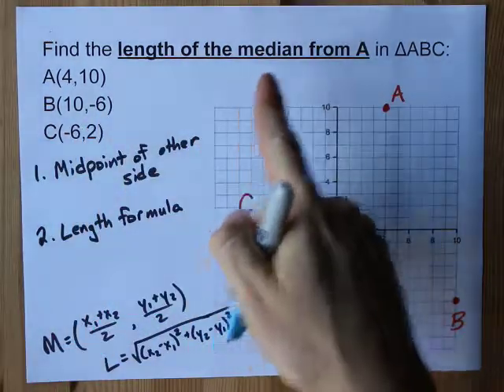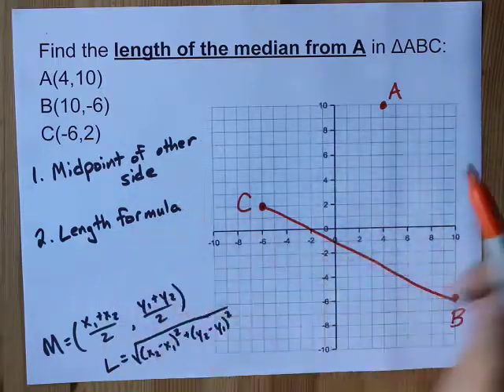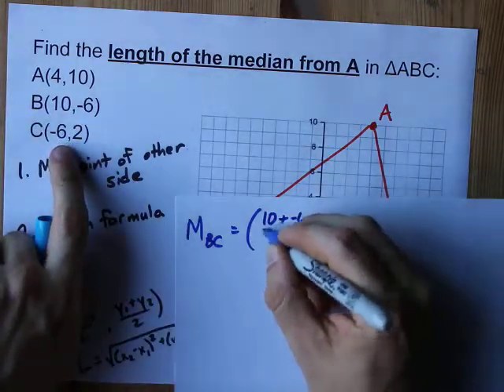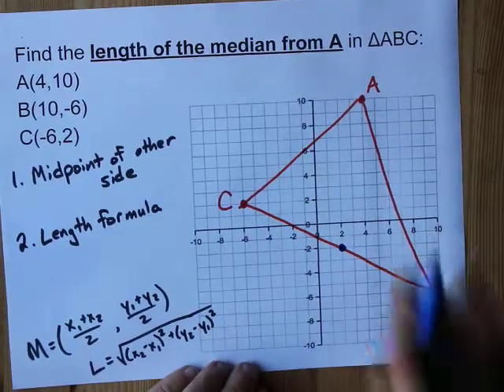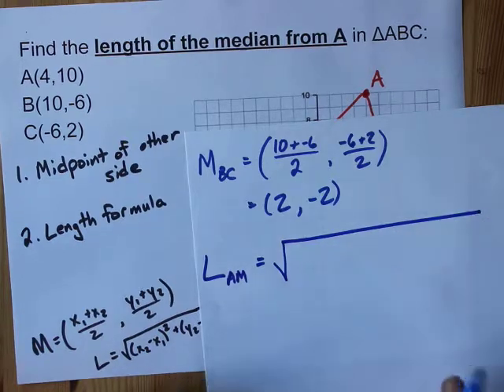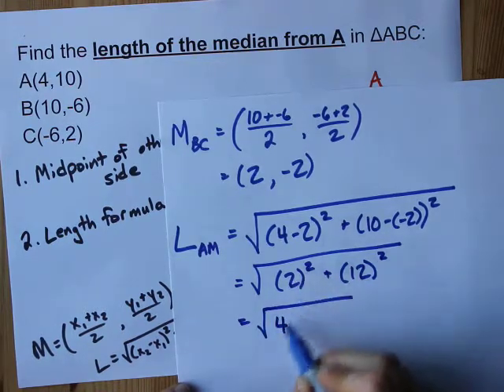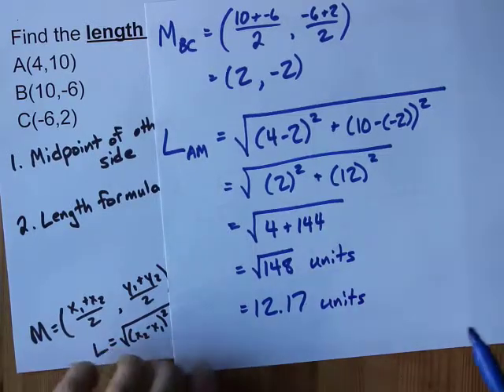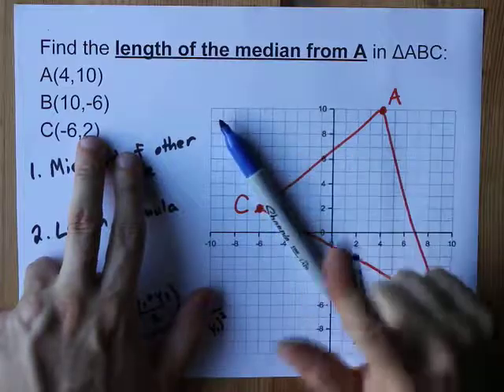"Length of the Median from A" in Triangle ΔABC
* Median goes from one corner to midpoint of opposite side.
* Super easy to find Length from there.